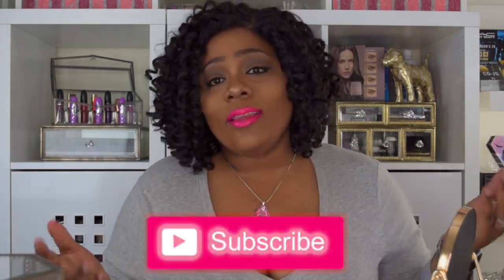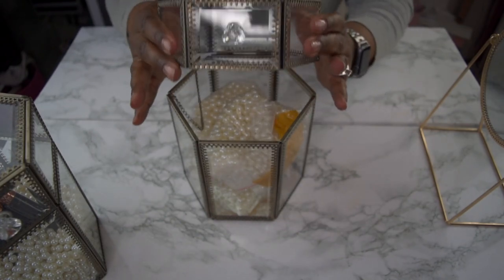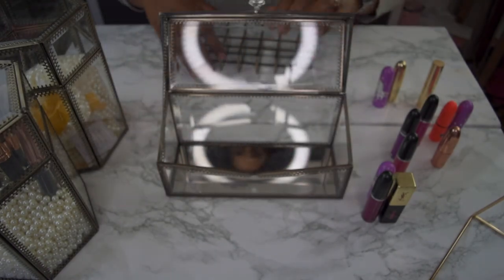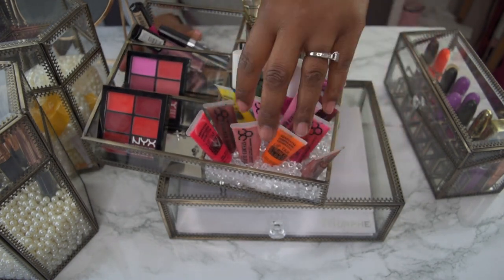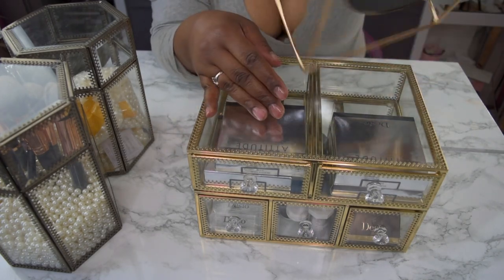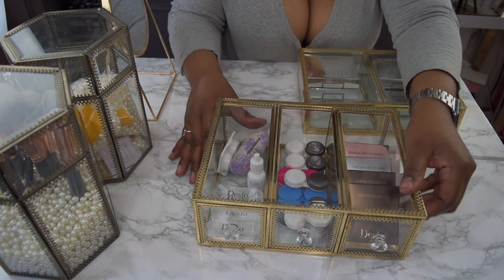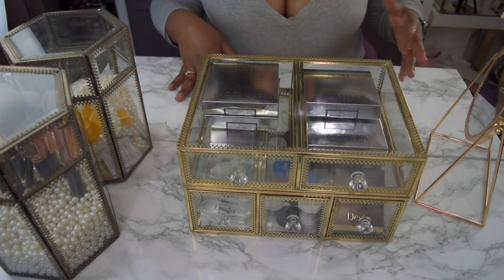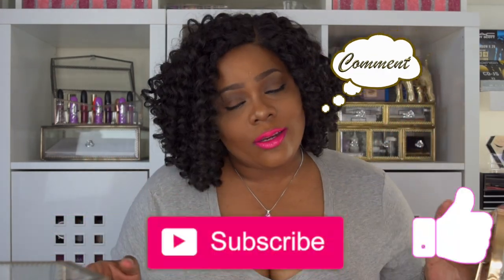Touch of GLAM Makeup Storage & organization | Ft. Hersoo (Amazon Seller)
👋🏽 VB's, If your looking for some upscale makeup storage organizers and ideas, then you came to the right place. I received some beautiful gold and brass stackable and interchangable storage for all your beauty needs. Video features in-depth review of different storage systems, pro, cons, price point and my opinion. Check the links below for all product information.

*PRODUCT INFORMATION